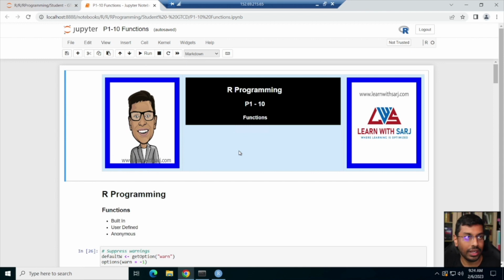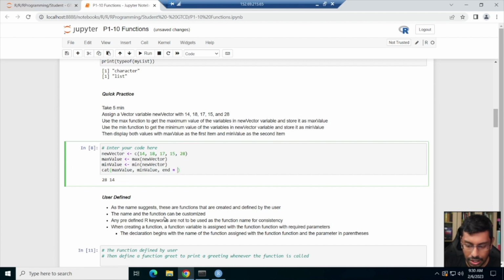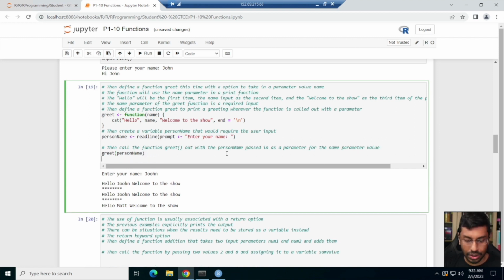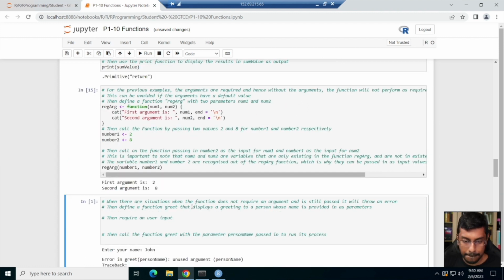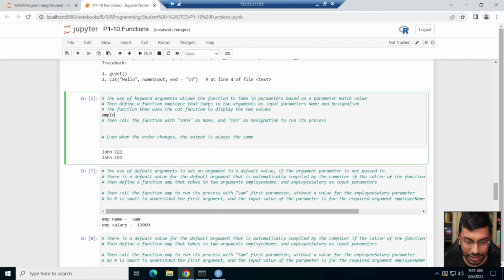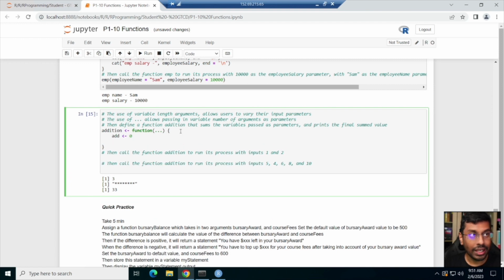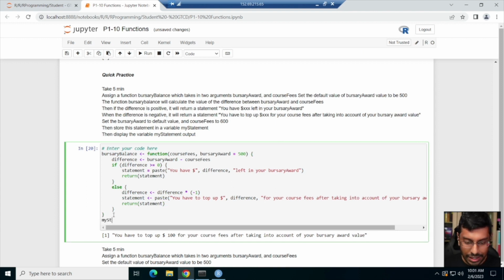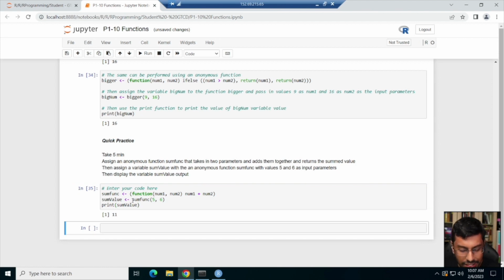Basic R | Part 10 | Functions